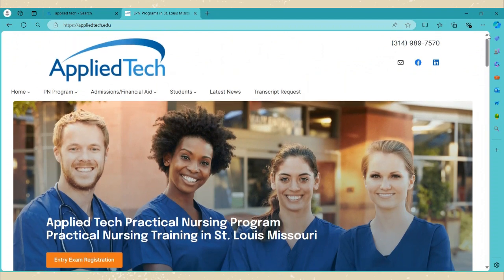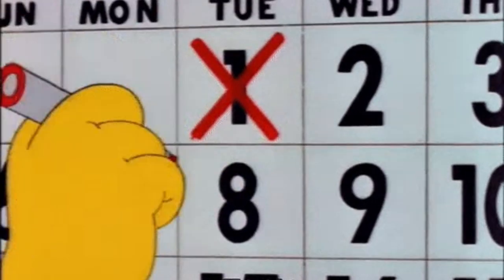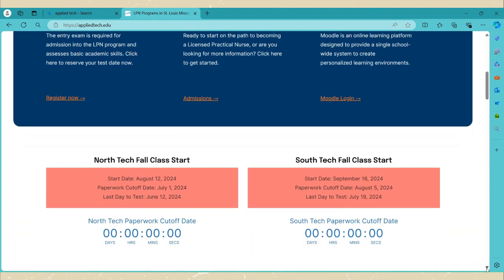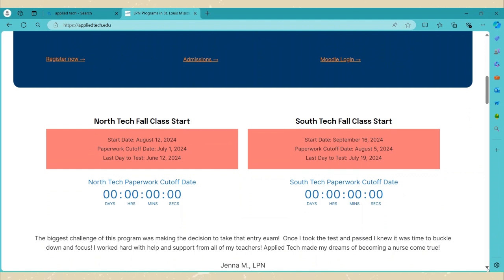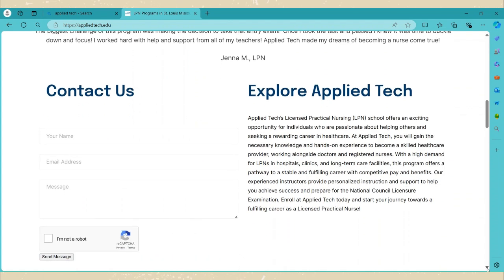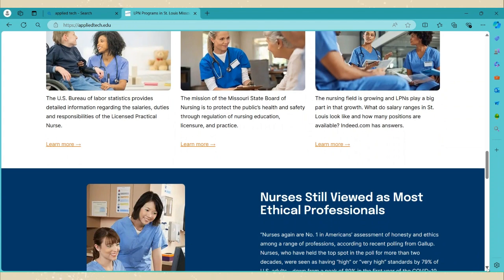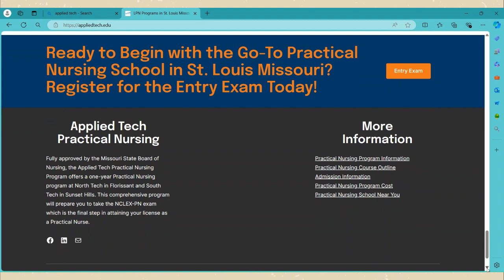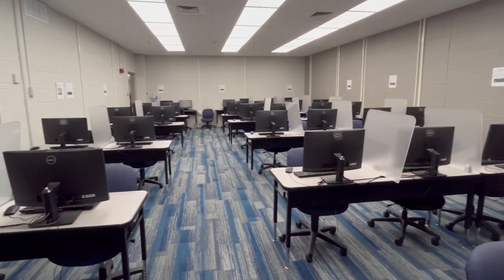NURSING SCHOOL VLOG (FIRST WEEK) 12 MONTH PROGRAM - week 1 + Come2School with Me + Virgo Season!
The ups and downs of becoming a practical nurse in Saint Louis